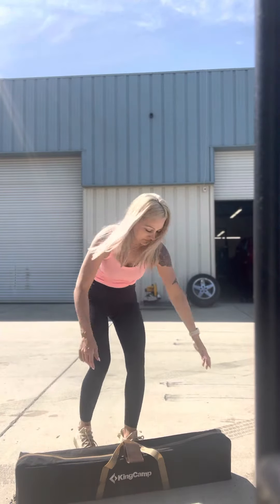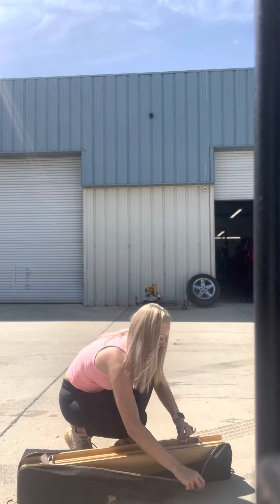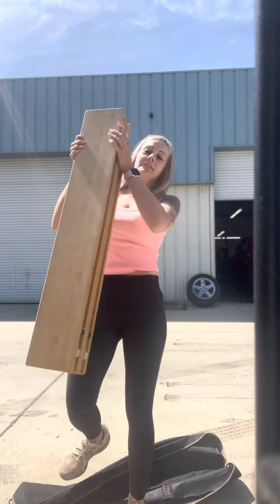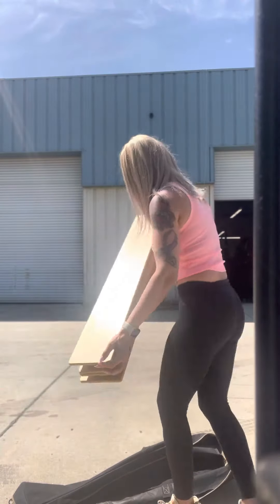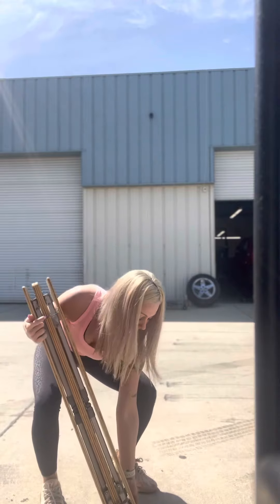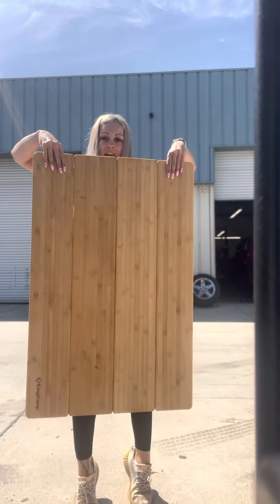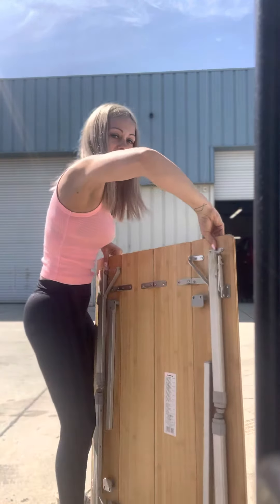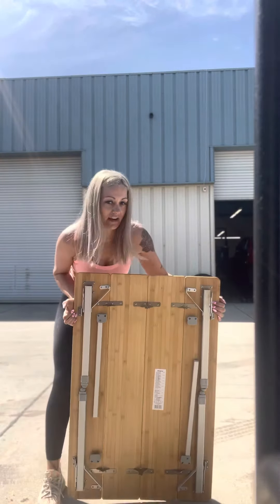Unboxing my KingCamp Bamboo Folding Table Environmental Camping Table with Adjustable Height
KingCamp Lightweight Stable Folding Camping Table Bamboo Outdoor Folding Tables Adjustable Height Portable Picnic

SPECIFICATION:
Set Size: 25.6x19.6x17.7/20.5/25.6in
Packed Size:25.6x5.5x4.7in
Weight: 9.3lbs
Max load: 176lbs
Fabric: Bamboo
Frame: Aluminum alloy
Carry bag:100% Polyester 600D Oxford
PACKAGE INCLUDES:
1 ×Folding Table
1 × Carry Bag